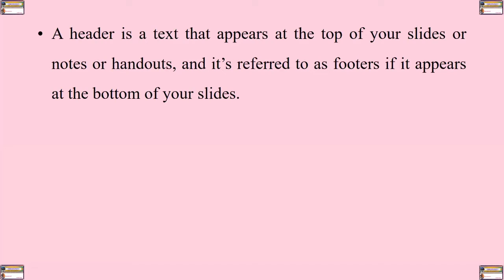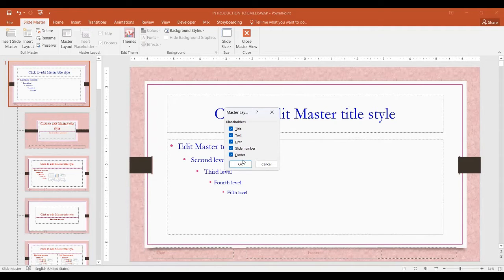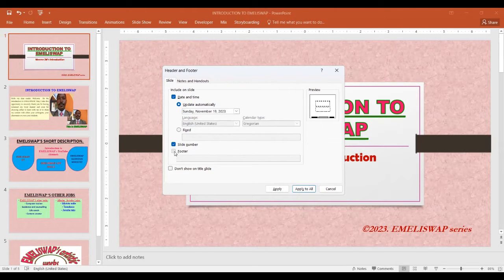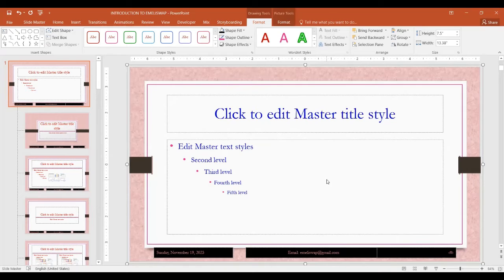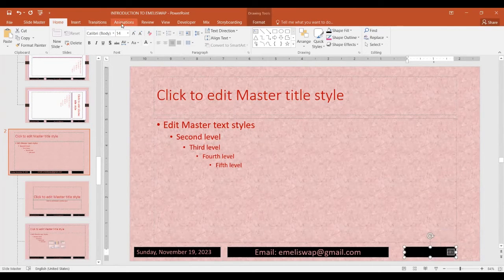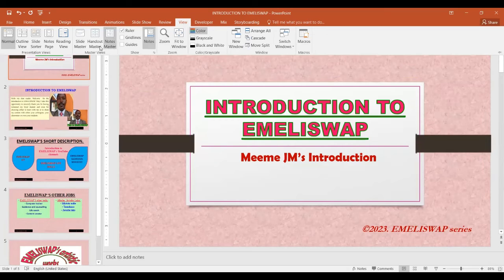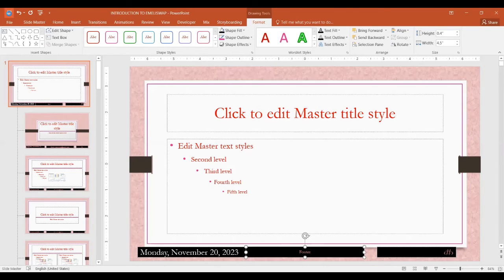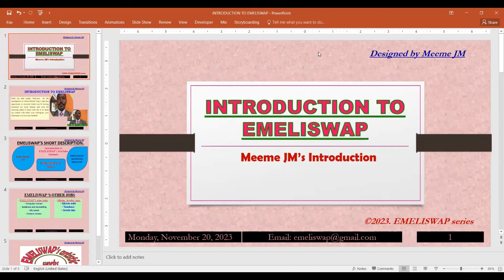How to Use Headers and Footers in Microsoft PowerPoint Presentation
This video describes headers and footers and demonstrates how to reapply the headers and footers placeholders in a presentation, add headers and footers in a presentation, change header and footer position, size and formatting, and how to remove parts or whole of the headers and footers from a presentation.